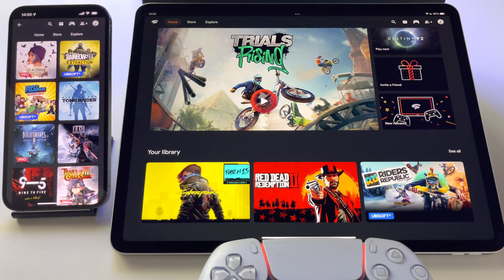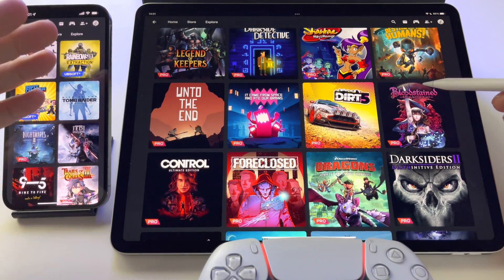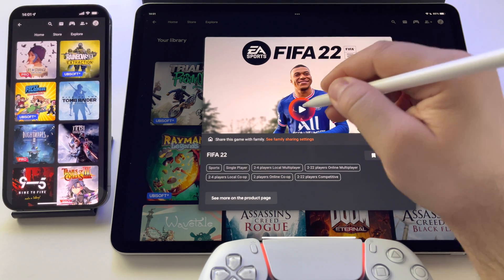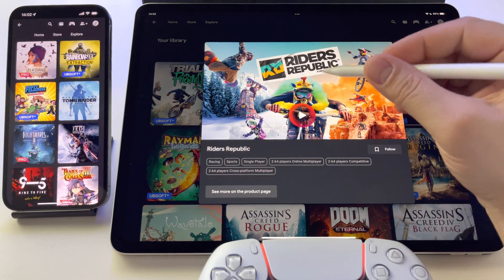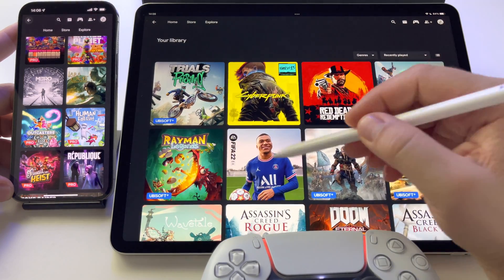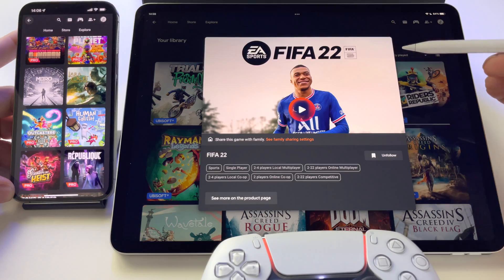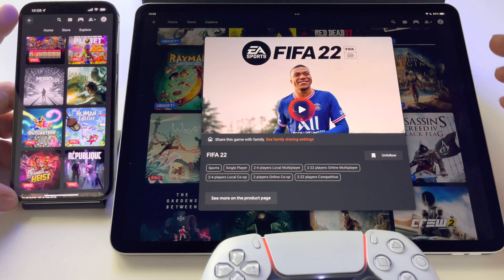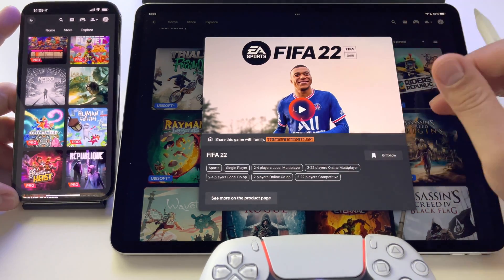Google Stadia - how to use it to play console AAA games on smartphone (cloud gaming platform)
How to use Google Stadia (the cloud gaming platform) - ultimate portable console